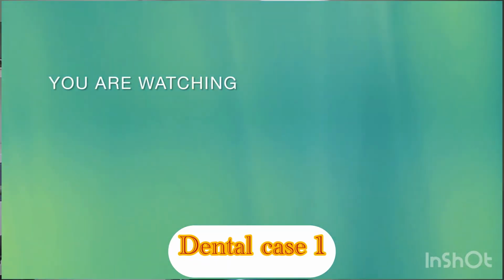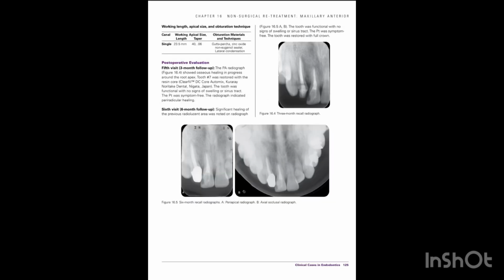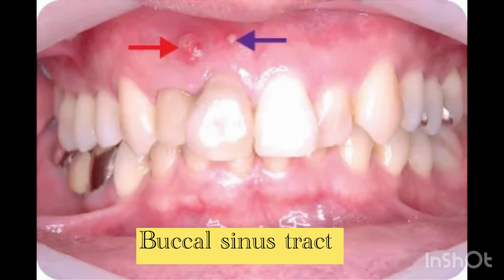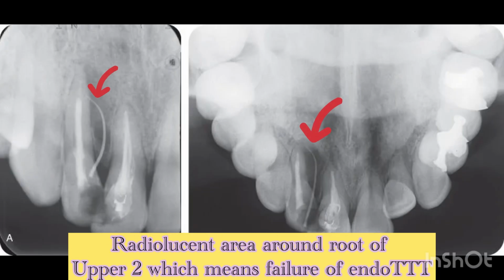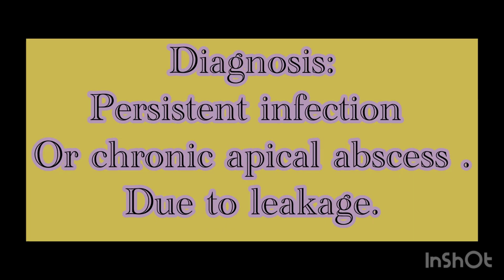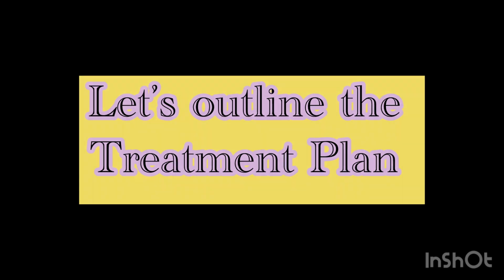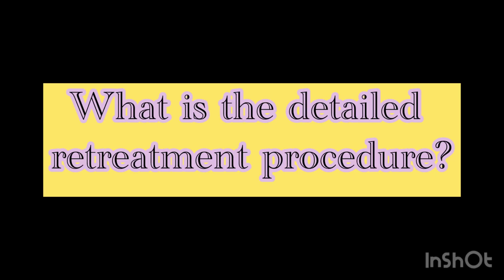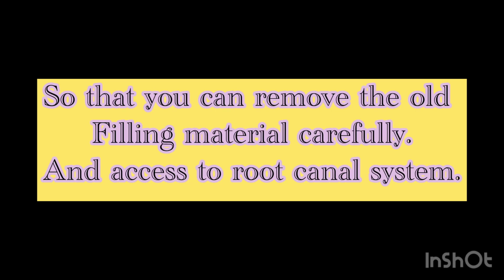Non-surgical endodontic retreatment case 1, upper right lateral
Non-surgical retreatment endodontic case 1
Upper right lateral in details.

To make the explanation of this clinical case easy to understand , I made it as a scenario bet interns and a specialist.

Dialogue Between the Specialist and Intern Dentists

Specialist: Alright team, let’s discuss the case we have today. The patient presents with swelling in the gum near the upper right front teeth. What do you think is the first step we should take?

Intern 1: We should begin with a thorough clinical evaluation, including tests like percussion, palpation, and radiographic imaging to understand the underlying issue.

Specialist: Exactly. The clinical exam revealed a buccal sinus tract between teeth upper right lateral and central. The radiographs showed a radiolucent area around the root of upper right lateral, indicating a potential failure in the previous root canal treatment. What does this suggest to you?

Intern 2: It suggests that there may be a persistent infection or chronic apical abscess at the root of upper right lateral, likely due to leakage or insufficient sealing of the previous root canal filling.

Specialist: Correct. Now, considering this diagnosis, what treatment plan would you recommend?

Intern 3: I would recommend non-surgical re-treatment of the root canal on upper right lateral . If the re-treatment fails, surgical options such as apicoectomy or even extraction might be considered.

Specialist: That’s the right approach. Let’s go over the re-treatment procedure. First, we will need to remove the existing root canal filling material. What’s the best way to do this?

Intern 1: We should use Gates-Glidden burs and ultrasonic tips under the operating microscope to carefully remove the old filling material and access the canal system.

Specialist: Good. Once the old material is removed, how do we proceed?

Intern 2: We will clean and shape the canal thoroughly, irrigating with sodium hypochlorite to ensure it’s free from any debris or bacteria. We will then use an apex locator to determine the correct working length before obturating the canal.

Specialist: Exactly. Remember, proper irrigation is crucial for disinfection. After cleaning, what’s the final step?

Intern 3: We obturate the canal using gutta-percha and a suitable sealer, then restore the tooth with a temporary filling until we can confirm the healing at the follow-up appointment.

Specialist: Correct. Speaking of follow-ups, when should we see the patient again?

Intern 1: We should schedule a follow-up in three months to take another periapical radiograph and assess the healing progress.

Specialist: That’s right. If the healing is favorable, we can plan for the final restoration, typically a permanent crown, at the six-month follow-up.

Intern 2: Understood. And if there are signs of persistent infection at the follow-up?

Specialist: If there are signs of infection, we may need to consider surgical intervention or discuss other options with the patient. Always ensure the patient understands the situation and consents to the treatment plan before proceeding.

Interns: Thank you for the detailed explanation, Doctor. This helps clarify the process for us.

This dialogue illustrates a teaching scenario where the specialist guides intern dentists through the proper steps for handling a complex case, reinforcing both procedural knowledge and patient communication.